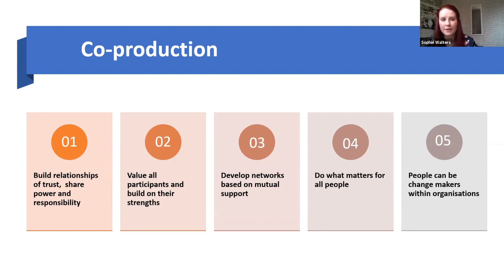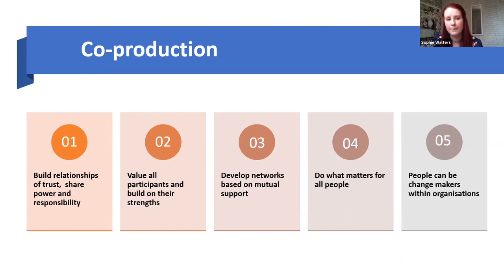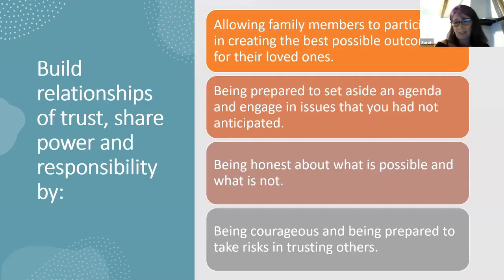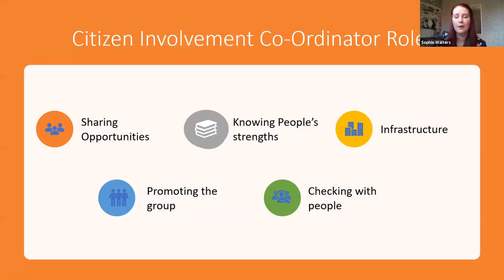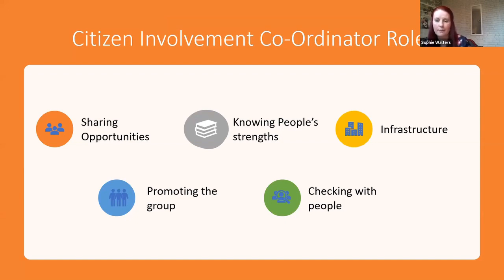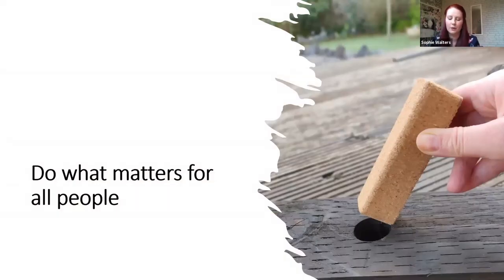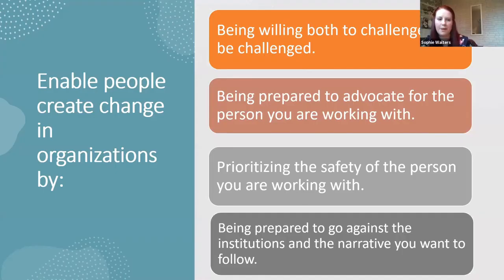Co-production at the kitchen table (Social Work Student Connect Webinar 45)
This is a fabulous guest led session. John, Sarah and Sophie from Social Work Voices at the University of Suffolk join us to discuss the theory and practice of co-production. Comments form the live chat on the night suggest that this was a favourite webinar with lots of learning and inspiration too.